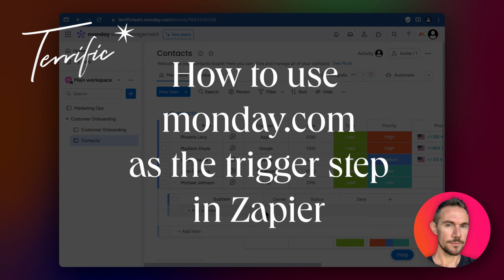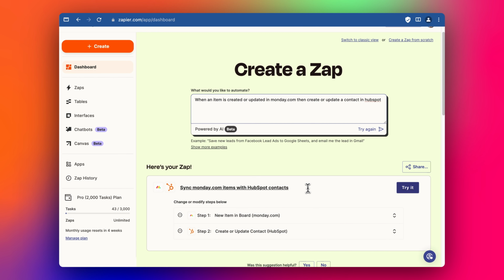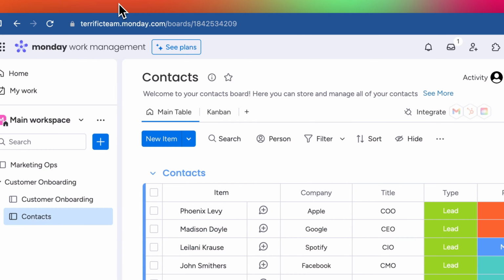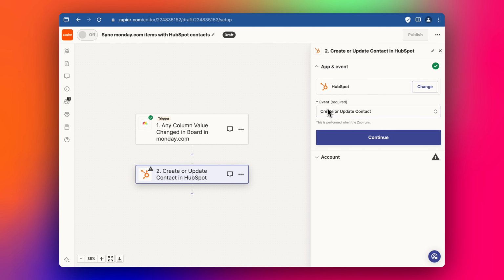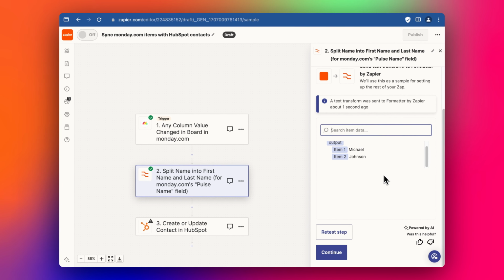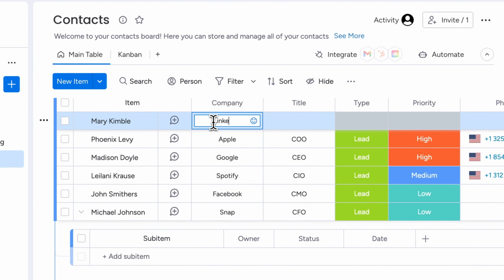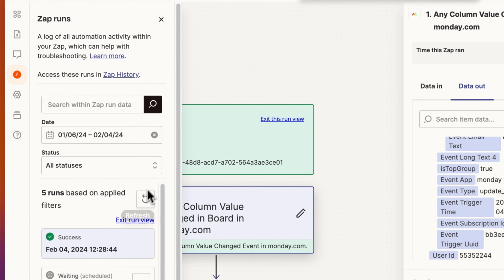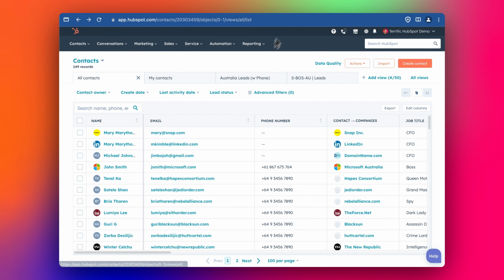monday.com & Zapier Part 2: Send data (2024 Update)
This tutorial shows you how to use monday.com as the trigger step with Zapier, so that when you take an action in monday.com it will automatically update another database or software. In this case I demonstrate using HubSpot as the example. When the user updates a record in monday.com then thanks to Zapier it will update a contact in HubSpot.

-- Chapters --

00:00 Introduction
00:57 Creating the Zap
01:59 Adjusting for Actions
02:46 Avoiding Zap Loops
03:08 Zap Triggers
04:01 Formatting Contact Names
04:26 Adding Contacts to HubSpot
05:56 Updating Contacts Example
07:12 Live Zap Implementation
08:53 Editing Contact Details
09:51 Testing with Email Change
10:39 Conclusion

-- Video Summary --

This video tutorial provides a comprehensive guide on syncing data between monday.com and HubSpot using Zapier. It offers detailed instructions on setting up a "zap" to automate data transfer, ensuring that changes in monday.com are reflected in HubSpot. The focus is on maintaining an up-to-date contacts list across platforms by utilizing email addresses as unique identifiers for syncing. Here's a breakdown of the key points covered in the tutorial:

### Setting Up the Sync
- **Introduction to the Goal:** The video starts with an explanation of syncing data from monday.com to HubSpot, building on a previous tutorial that introduced creating contacts in monday.com from HubSpot entries.
- **Reverse Syncing:** The tutorial aims to set up reverse syncing, where updates in monday.com's contacts board trigger updates in HubSpot's contact list.

### Using Zapier for Automation
- **Creating a Zap:** The presenter demonstrates how to use Zapier's AI to create a zap that updates HubSpot contacts based on changes in monday.com.
- **Selecting Triggers and Actions:** Emphasis is placed on choosing the right triggers (e.g., any column value change in monday.com) and actions (create or update a contact in HubSpot) for the zap.

- **Loop Prevention:** The tutorial highlights the importance of preventing loops where zaps trigger each other repeatedly, causing a cascade of unnecessary updates.
- **Managing Frequent Updates:** Advice is given on using filters to limit triggers, preventing excessive updates from minor changes in monday.com.

### Practical Demonstration
- **Formatting Contact Names:** A step-by-step guide on formatting names correctly before syncing to HubSpot, using Zapier's formatting actions.
- **Live Example:** The presenter walks through a live example, adding and updating contacts in monday.com and showing the results in HubSpot.
- **Handling Email Changes:** The tutorial concludes with a demonstration of how changing a contact's email in monday.com can lead to the creation of a new contact in HubSpot, underscoring the significance of email as a unique identifier.

This summary encapsulates the tutorial's aim to facilitate efficient data management across platforms, offering viewers practical insights into automating workflows between CRM systems and project management tools.

-- Stuff --

-- Terrific --